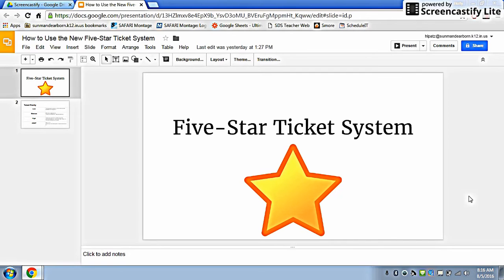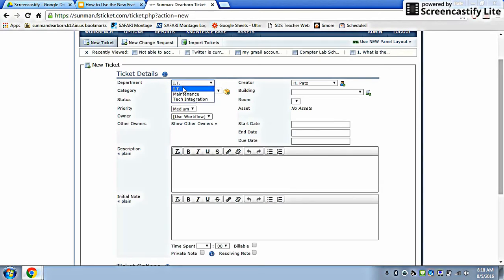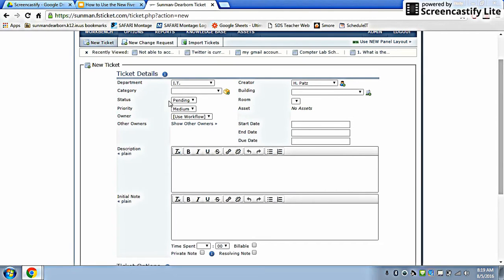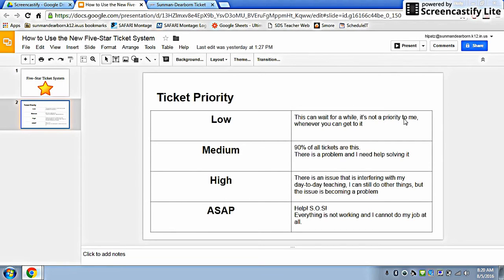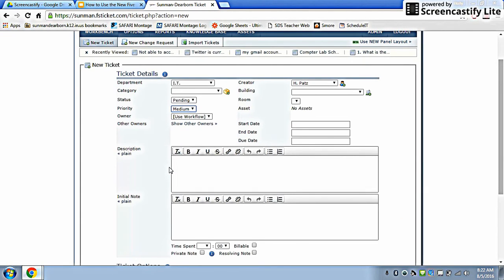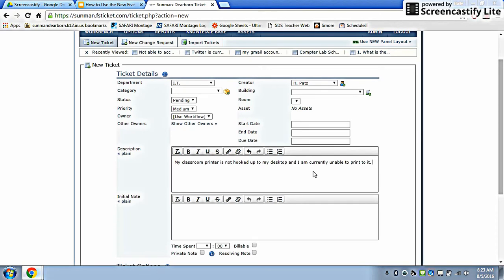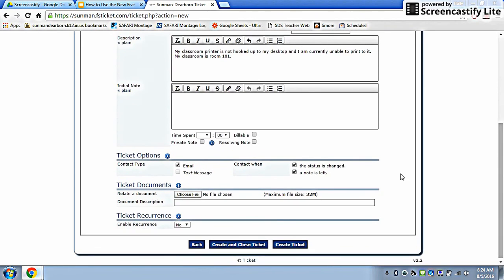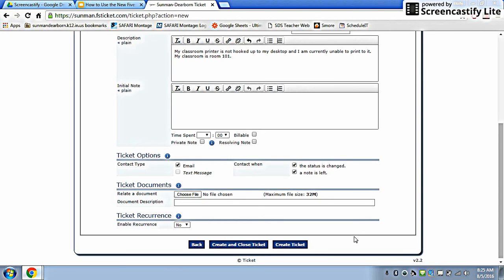How to Use the New Five-Star Ticket System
A how-to video demonstrating how to submit a help ticket using the new Five-Star system.